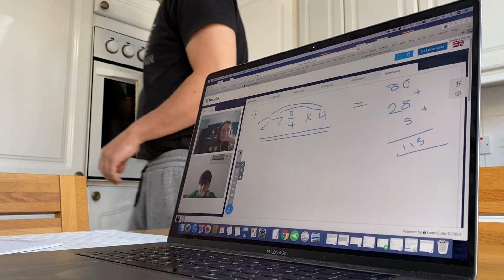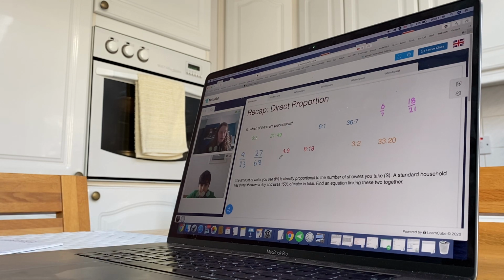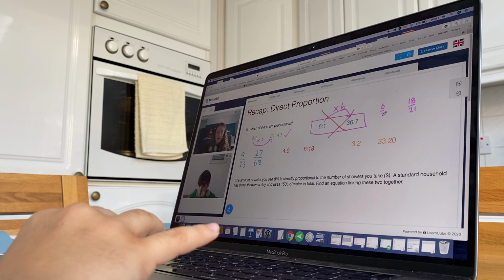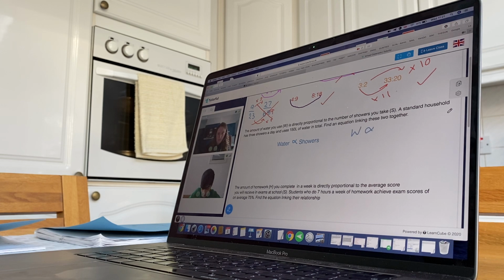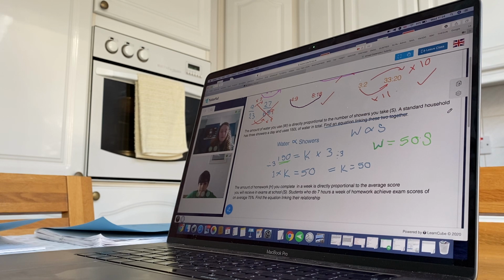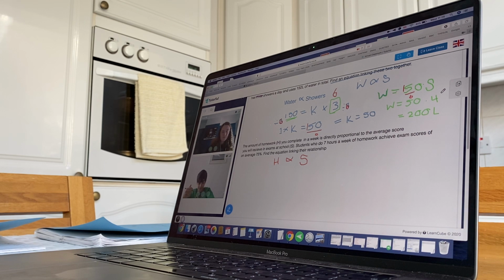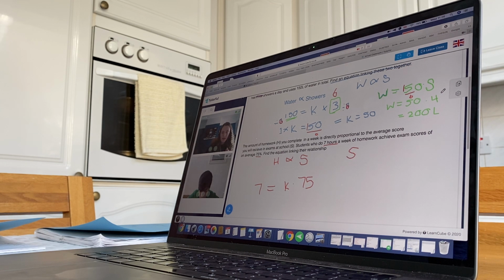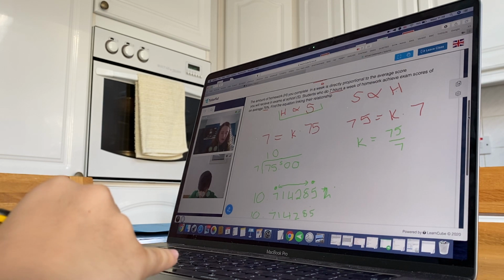Tonia nov4 2